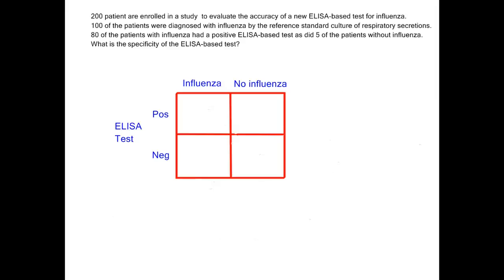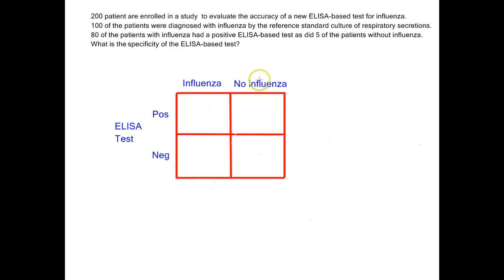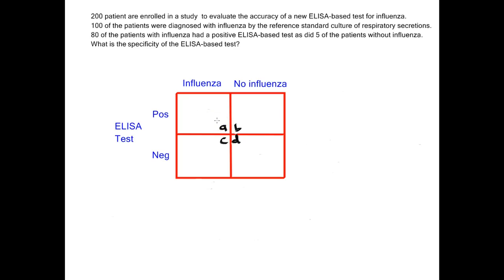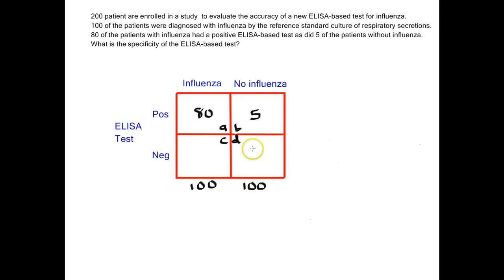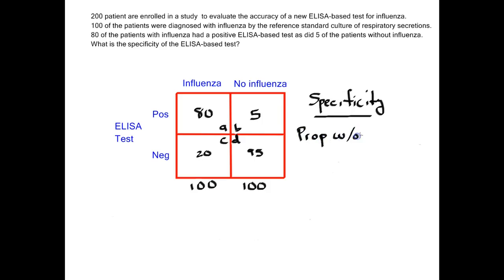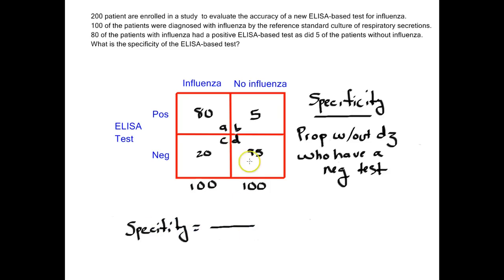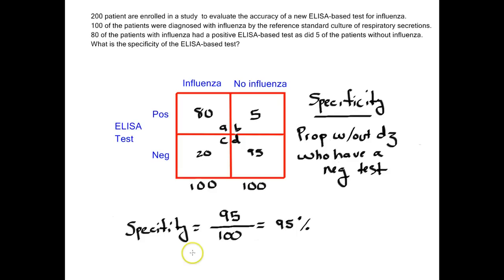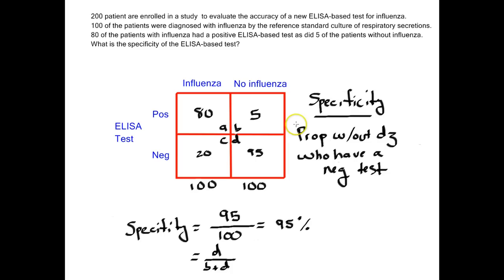How to Calculate Specificity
video describing how to calculate the specificity of a test from a diagnostic test study